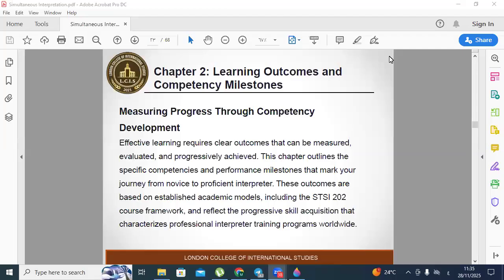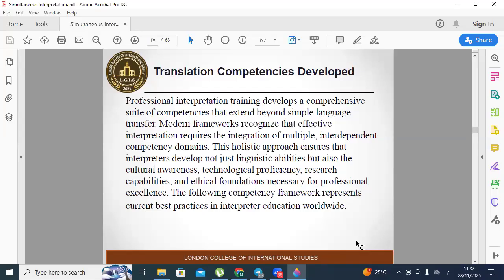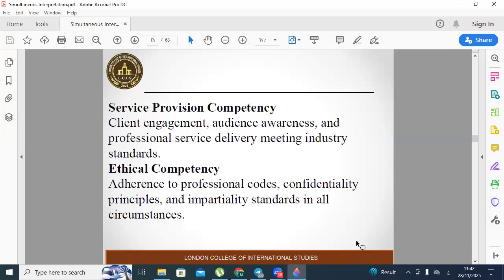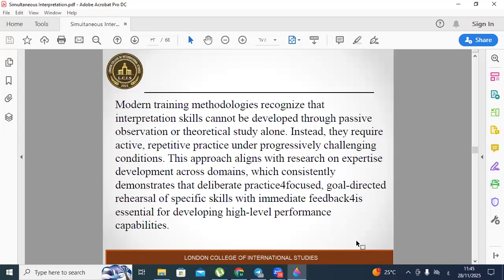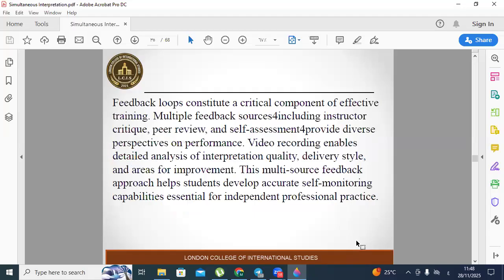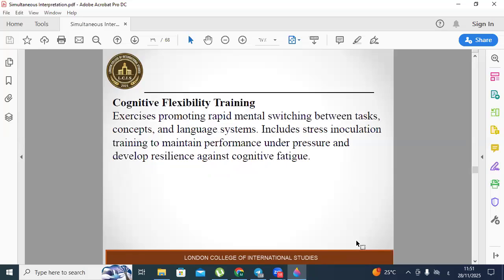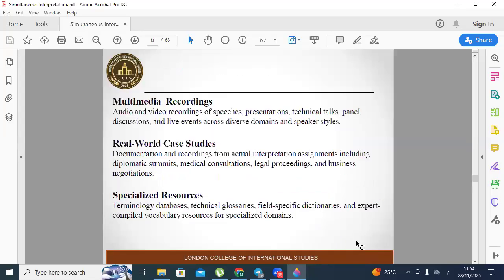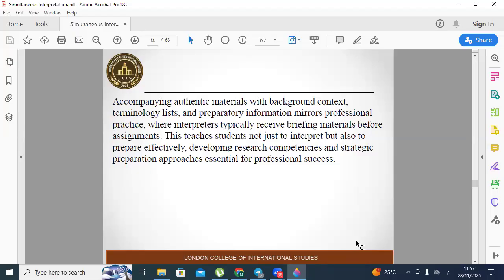Lecture 2 / Simultaneous Interpretation